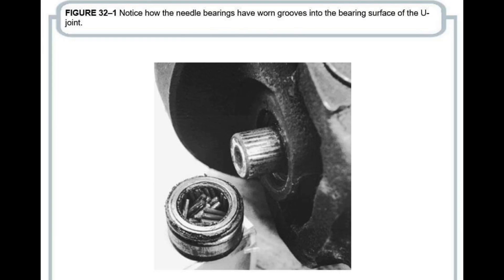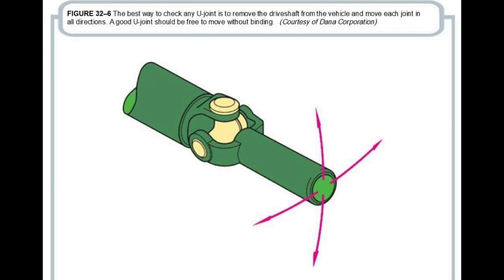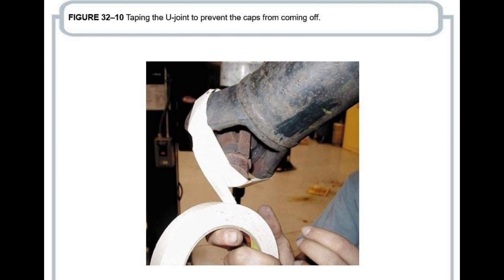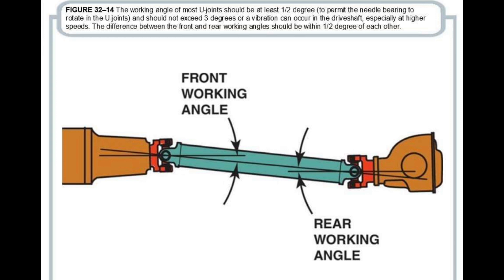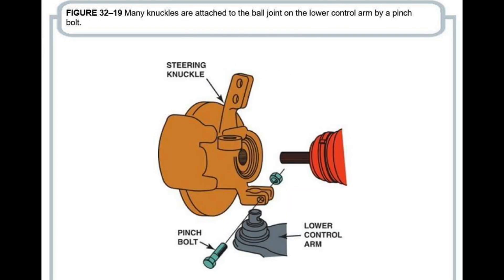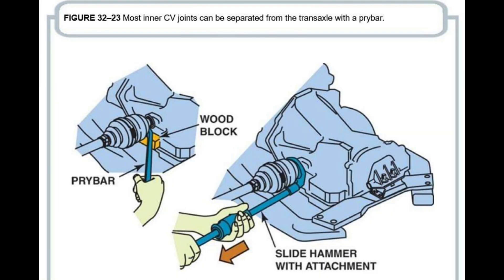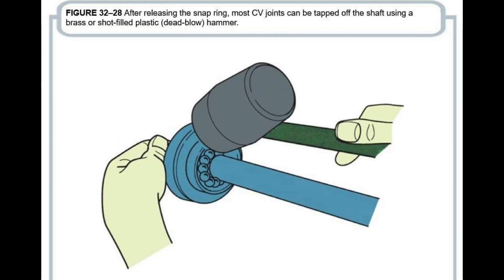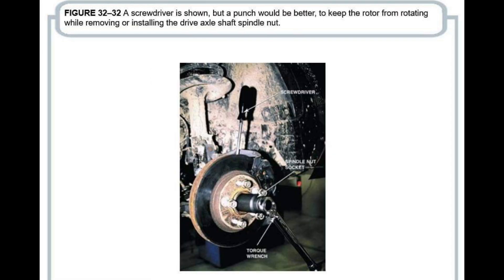what is u joint ,universal cross#indroduction#working#viral#tranding#youtube#heavy#equipment.